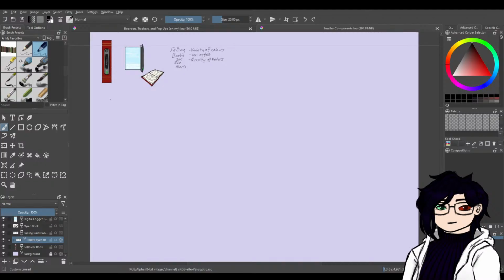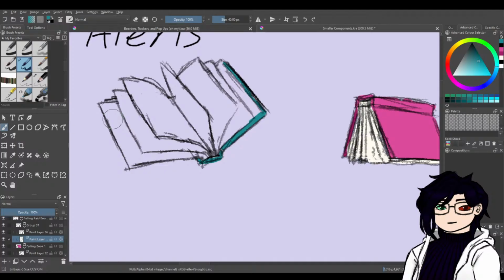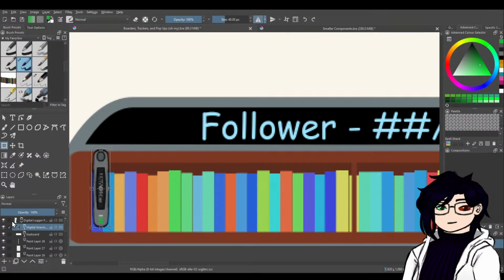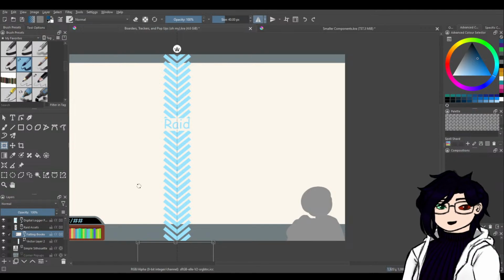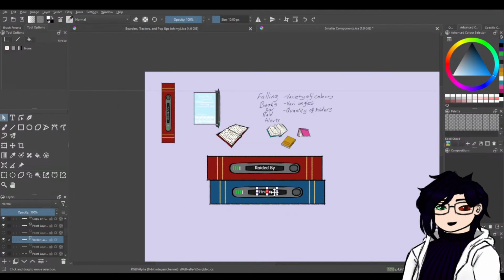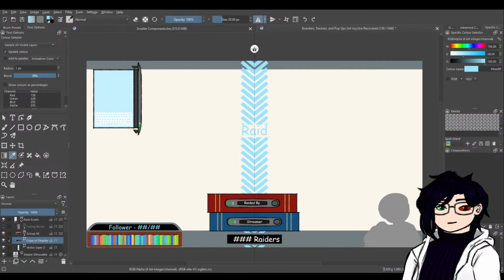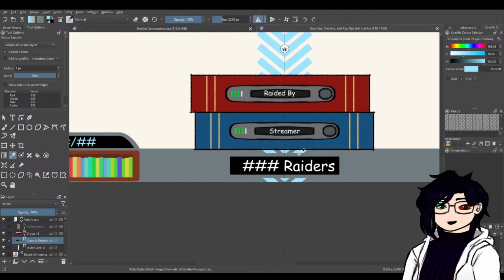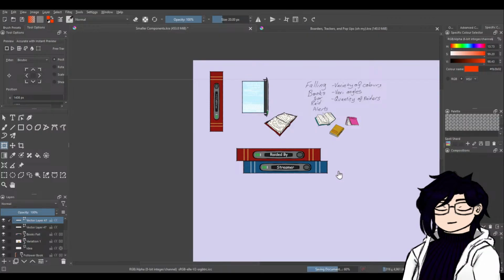Working on More Stream Assets | Art Stream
Welcome, I am Puppeteer. I stream on Tuesdays and Thursdays starting at 3pm UTC+10, Tuesday streams are creativity streams like art, writing, and worldbuilding, while Thursday's are game days, whether they be TTRPG's or Video Games, depends on either the choice of my Instagram followers or whether I'm feeling the desire to play something specific.